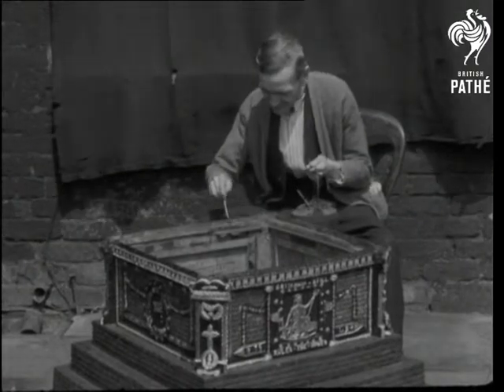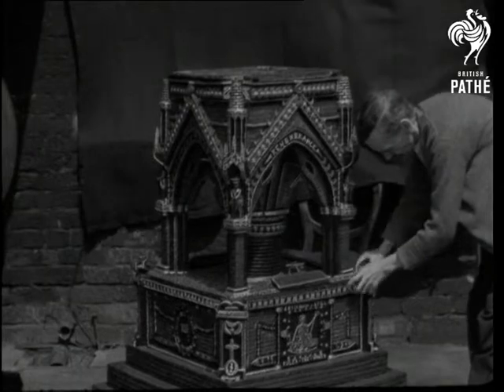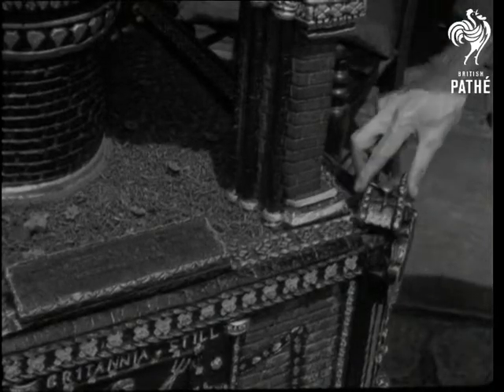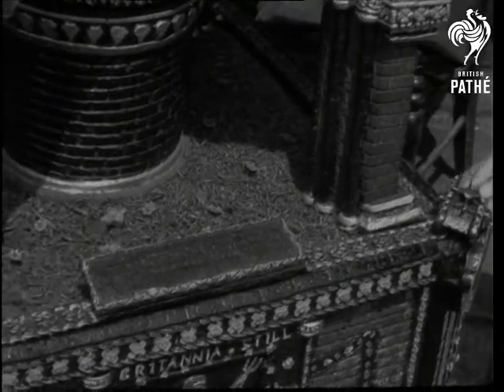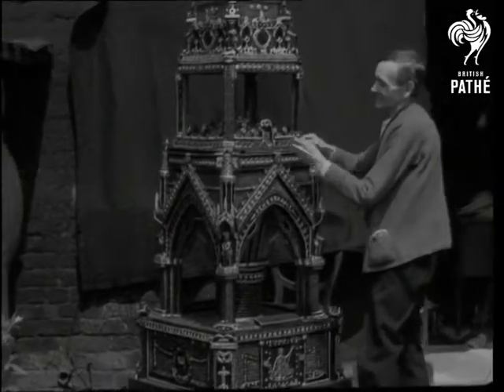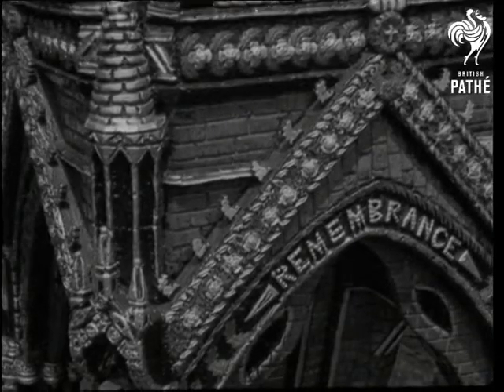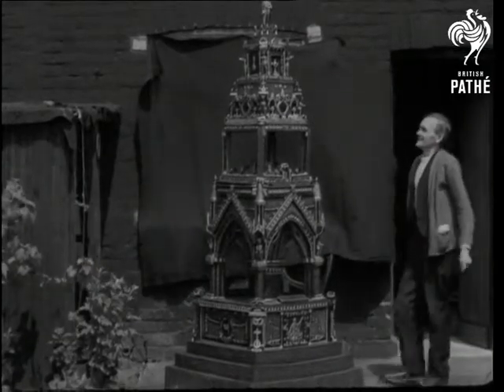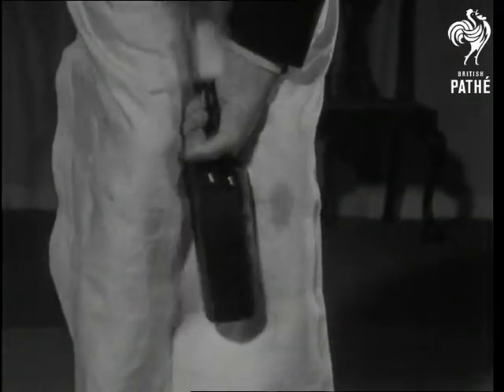Cork Memorial (1942)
Cork memorial.

Location of event unknown.

M/S as lots of corks are dropped onto a table.  Mr Worthington carves them into a memorial.  Various shots showing different stages of the very ornate 3 tiered memorial. The first tier has miniature tanks at the corners. The second is a garden of remembrance and the third has model soldiers at the corners. M/S of the skilfully carved memorial.  M/S as cork is pulled out of wine bottle.
 FILM ID:1550.16